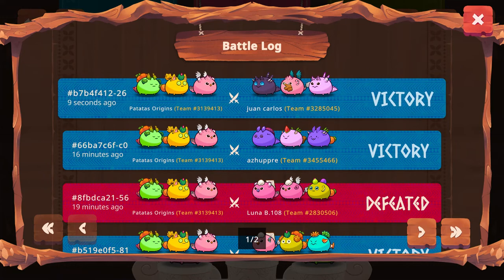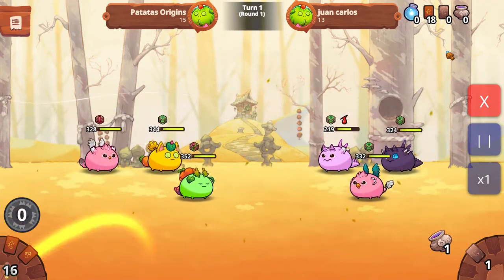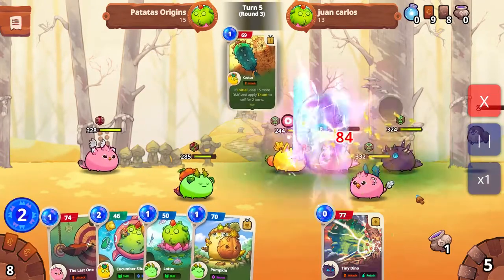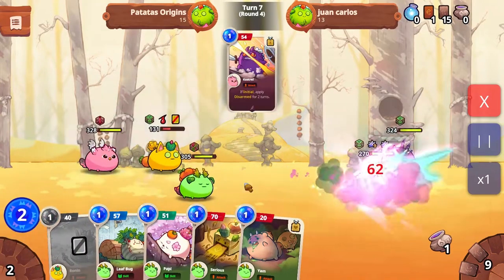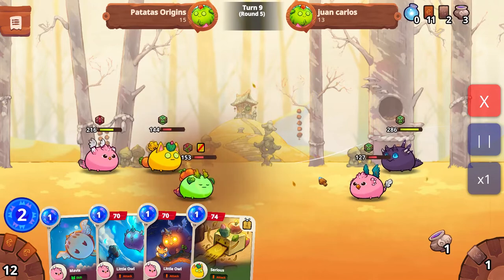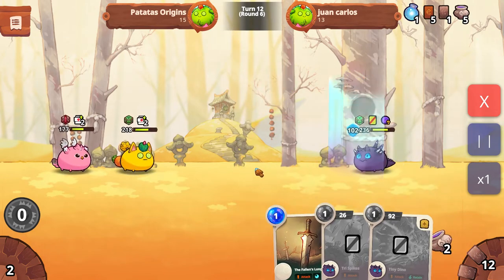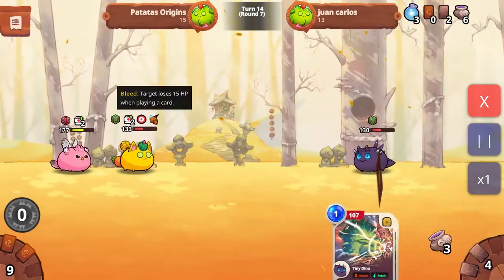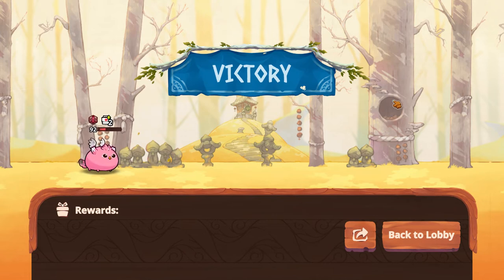Shot Out of the Sky! Patatas Origins TV: (Replay) Axie Infinity Origin Chops v HnS Reflectors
This reflector variety specially deals more on damage .  You'll see a crazy damage of 170 just from hitting the non-shielded enemy.  I didn't see any "cards" used so I thought he just returned them to hand or he had no cards to use, then when I hit him, my birdie suddenly got the damage.  That was a surprise.  Good thing I had a heal card on hand and immediately applied it.

00 :00 Intro
01:12 First Kill
01:43 170 hp damage on Birdie
02:21 Kill 2
03:42 Final blow!